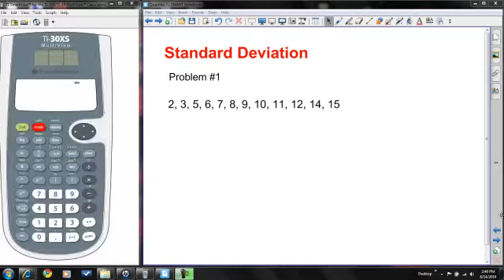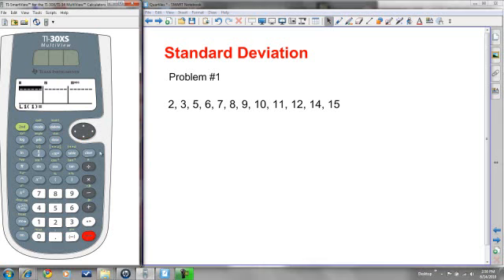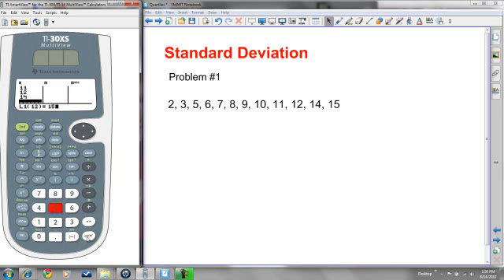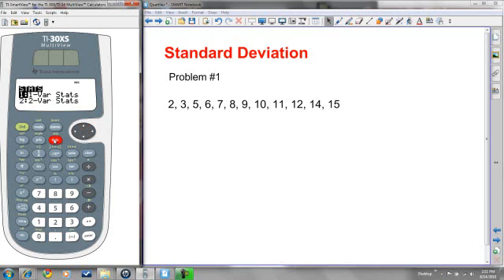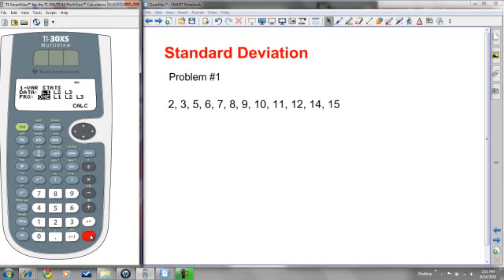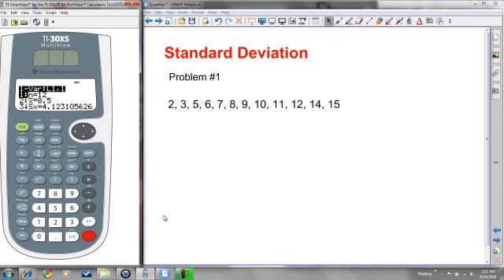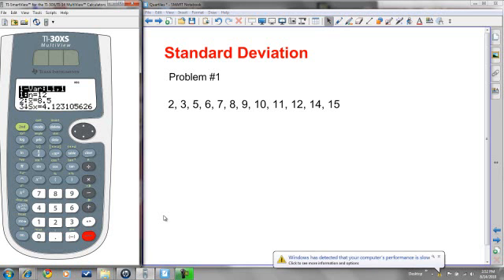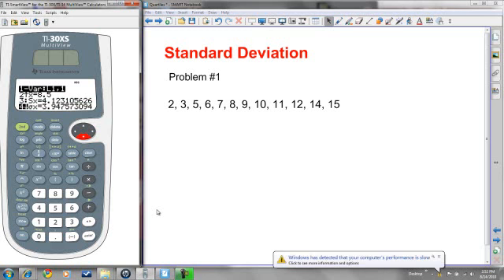MAT 155 Standard Deviation Calculator